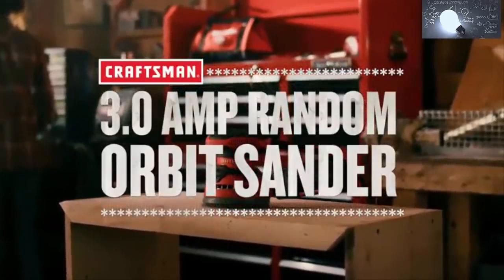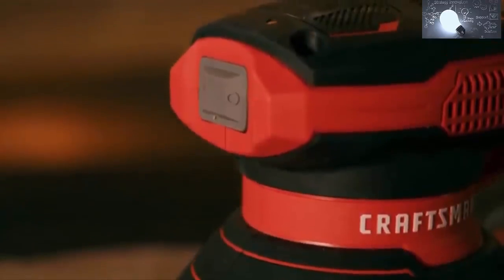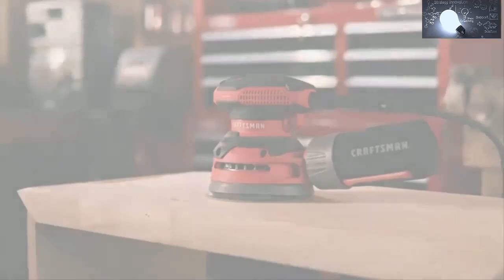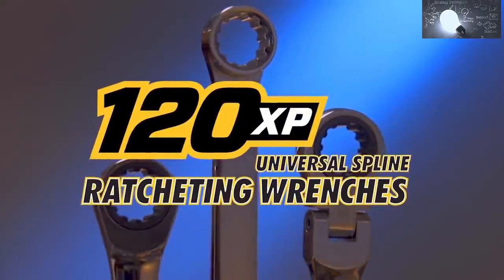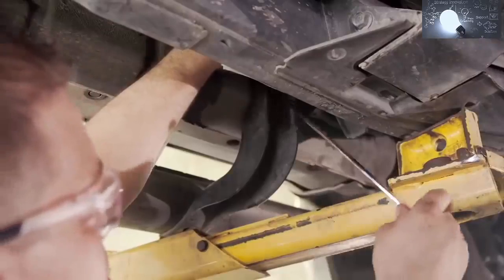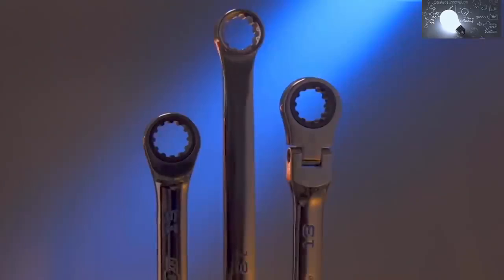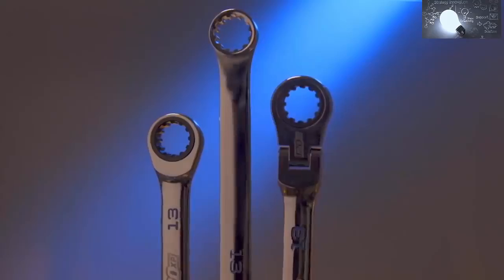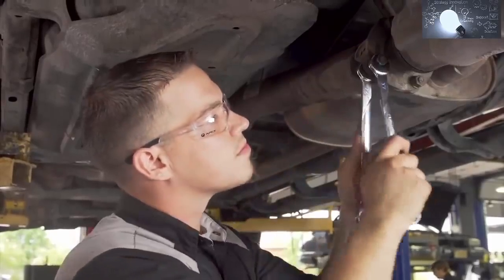10 COOL TOOLS FOR HANDYMEN 2020 AMAZON